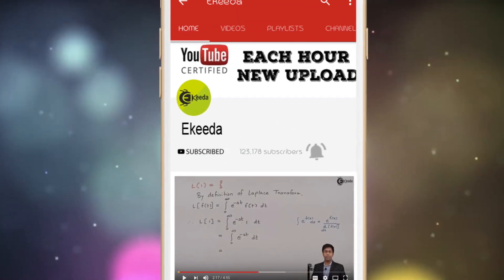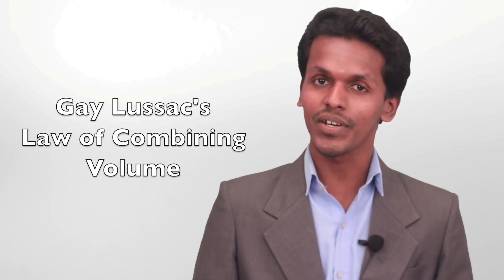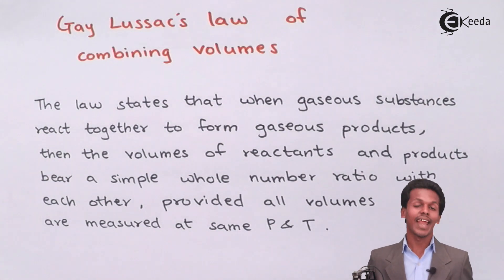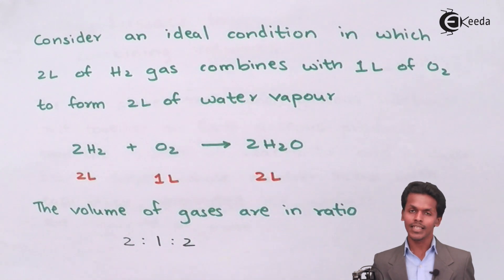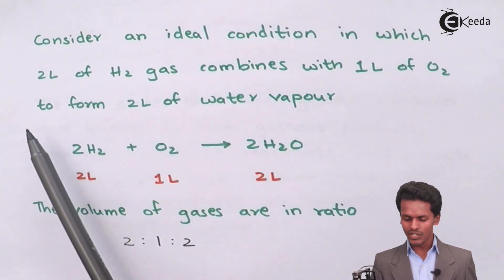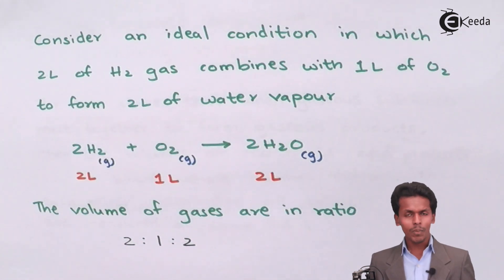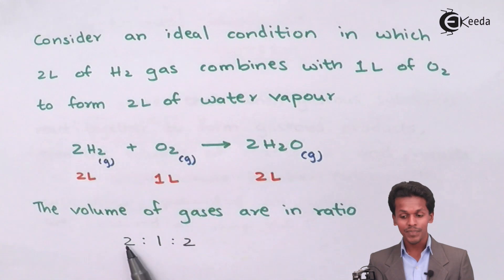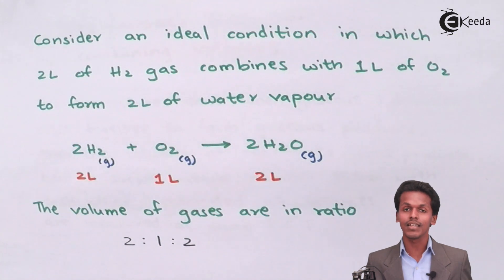Gay Lussac's Law of Combining Volumes - Basic Concepts of Chemistry - Chemistry Class 11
Gay Lussac's Law of Combining Volumes Video Lecture from Basic Concepts of Chemistry Chapter of Chemistry Class 11 for HSC, IIT JEE, CBSE & NEET.

Happy Learning : )